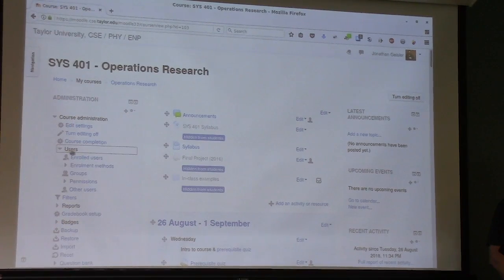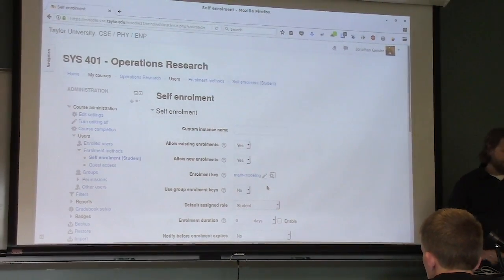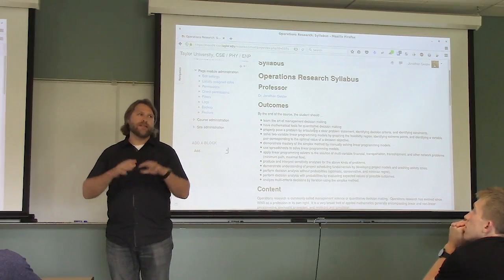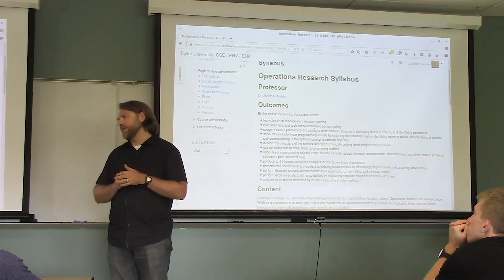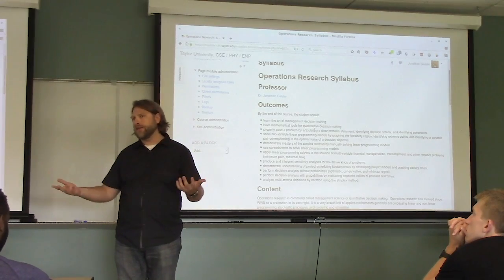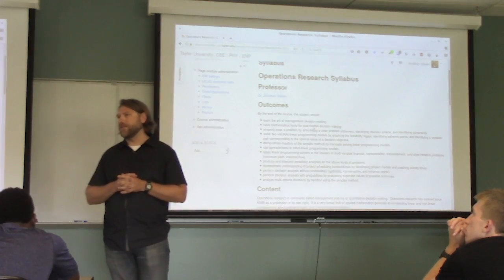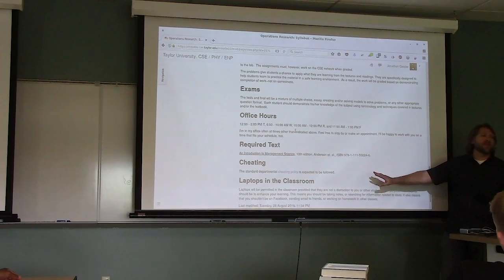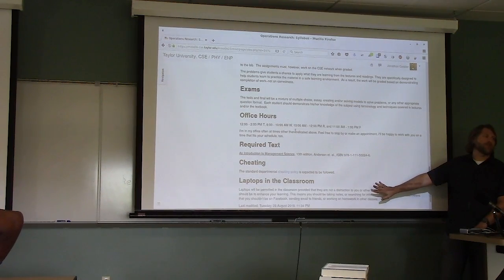Introdution to Course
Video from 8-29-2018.